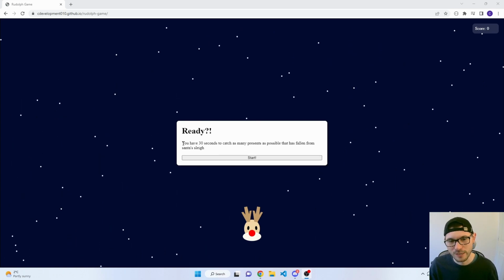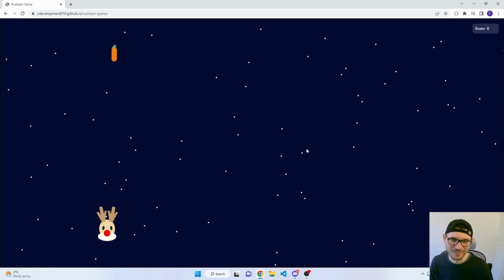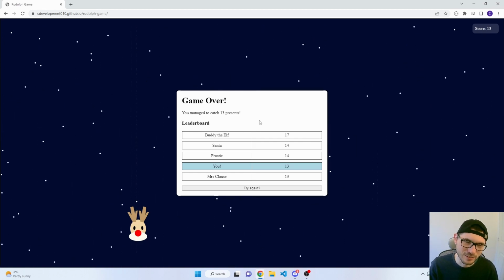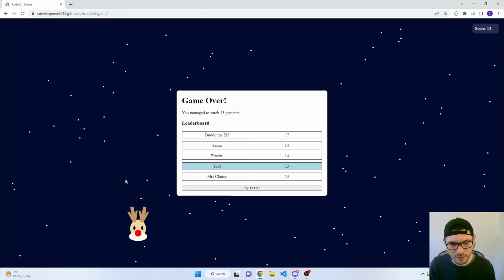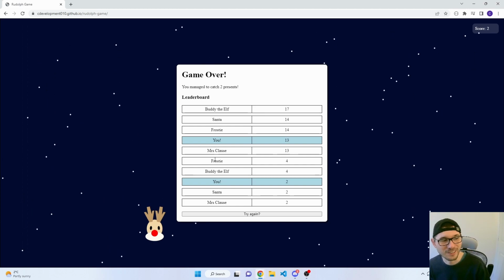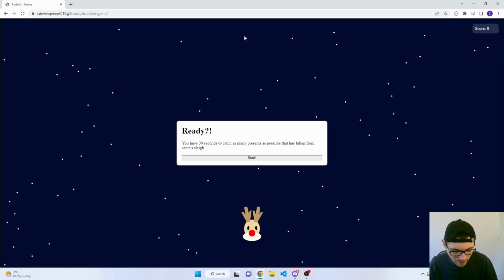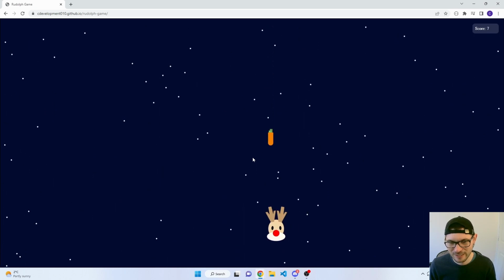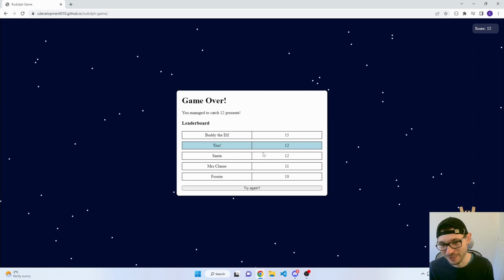Web Dev Code Challenge #4 | Christmas 2022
Christmas is coming up, so clearly there needs to be a Christmas coding challenge!
The third week was all do to with Rudolph and to be as creative as possible. Personally, I want to practice building little games so I thought this was a great chance to do that. There are issues - leader board repeats it self and it doesn't work on mobile at all!

Week 4 will be about creating CSS art of something that you do on Christmas! Create an image of your Christmas morning, or your family having Christmas dinner, or any tradition you do on Christmas.

Links to my week 3 challenge.